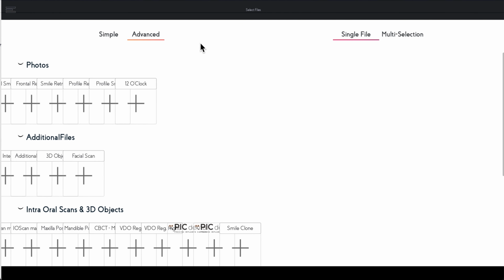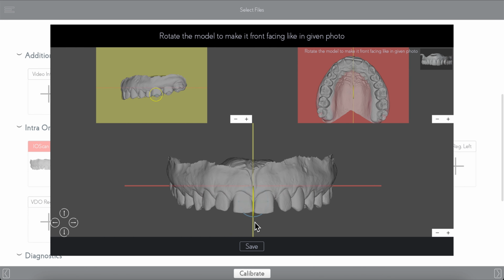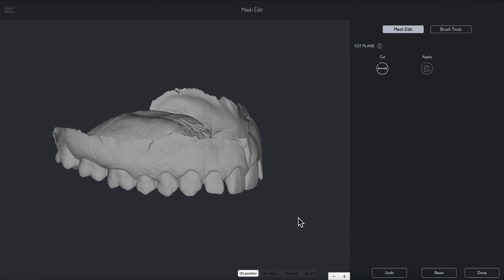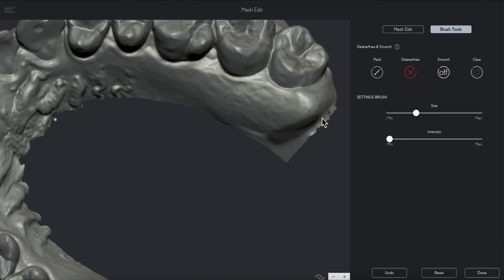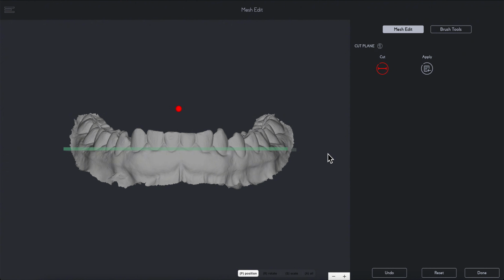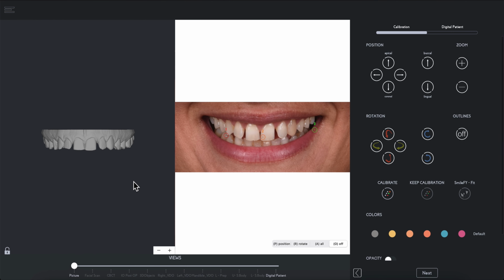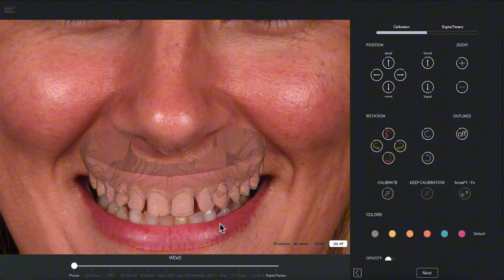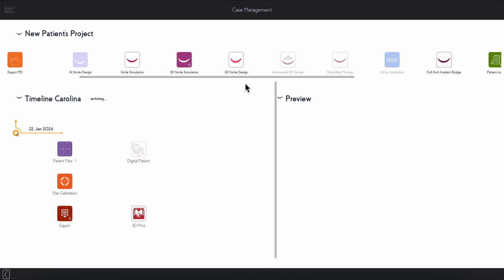How to Start a New Patient Case: Pictures, Scans & Calibration Tutorial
In this video, I walk you through the complete digital dentistry workflow for starting a new patient case. Whether you are a dental assistant, hygienist, or dentist, mastering the setup process is crucial for accurate treatment planning and efficient chairside time.

I demonstrate exactly how to upload dental photography, import intraoral scan images (IOS), and perform the essential calibration steps to ensure your digital models are perfectly aligned. This step-by-step tutorial is designed to streamline your daily patient intake process.